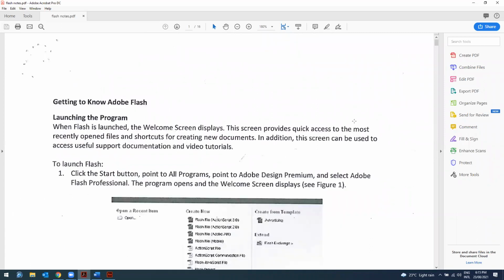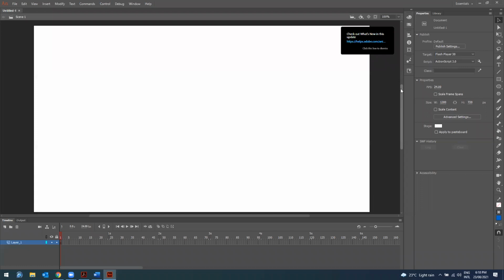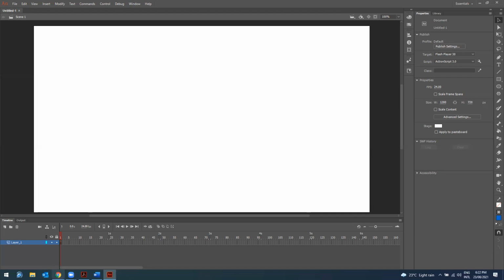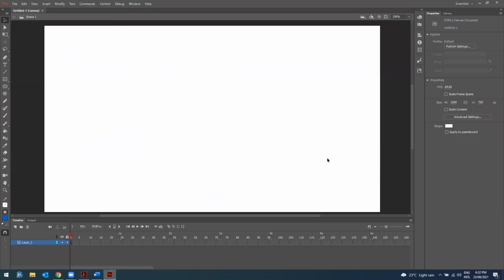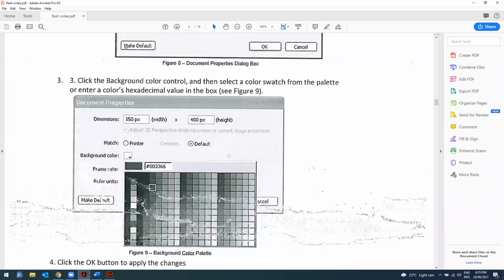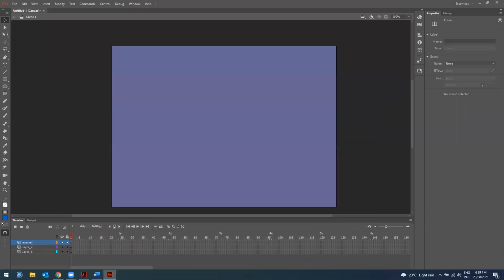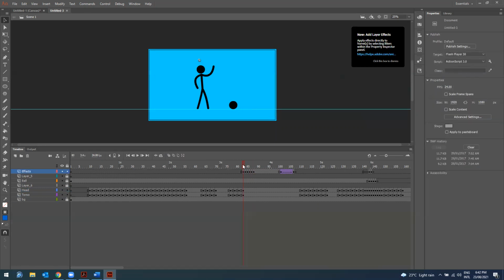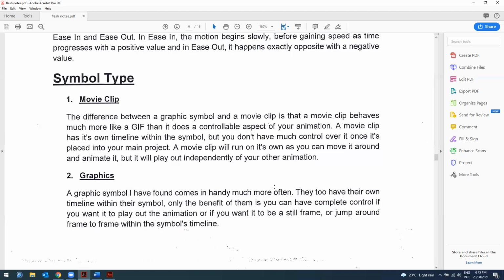Advanced Graphic Design - Zoom Session (23/08/21)